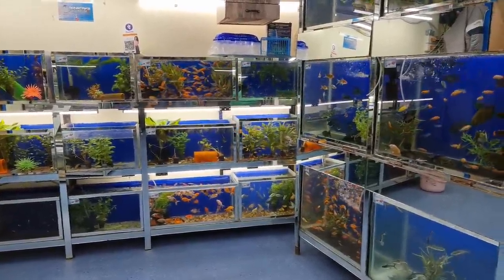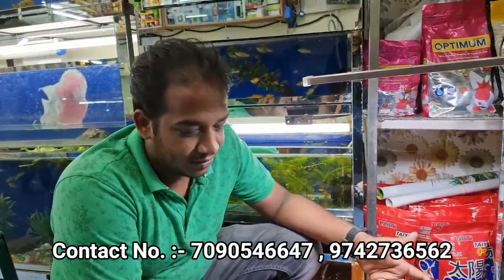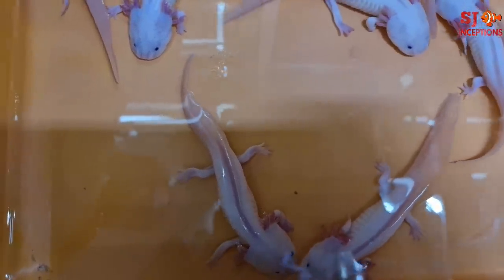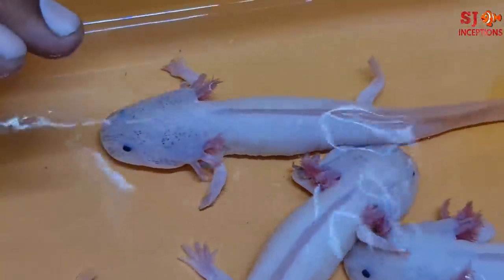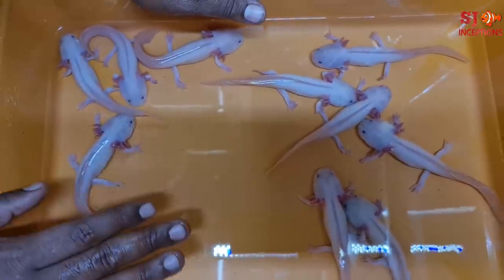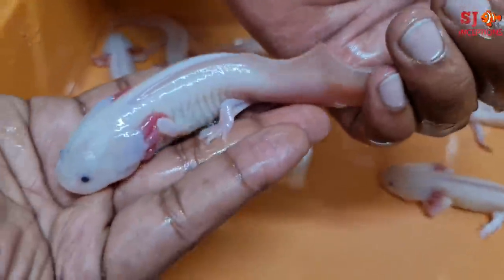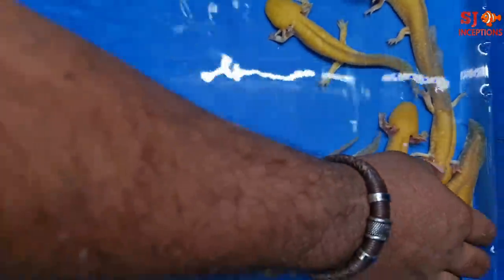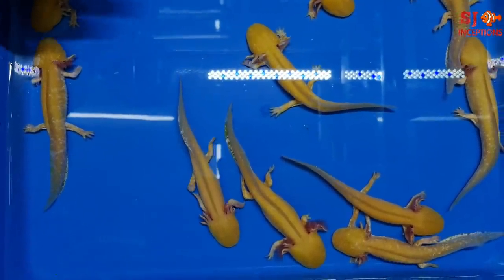Axolotl Walking Fish at Karnataka Aquarium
Here are the axolotl walking fish at karnataka aquarium. The aquarium fish shop deals in almost all aquarium fish. The fish shop mainly keeps freshwater fish and common fish.

The fish shop owner shows us two types of axolotl which are also known as walking fish. Axolotl are not fish but amphibians and the seller further tells us about axolotl fish tank and axolotl fish food. We also get to know about axolotl keeping and axolotl care.